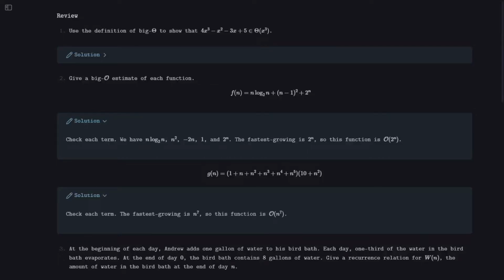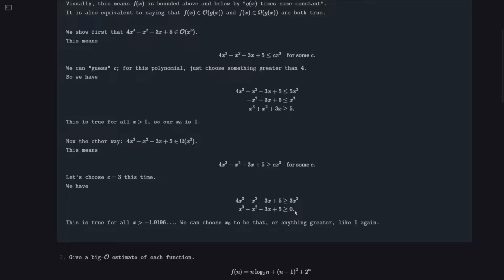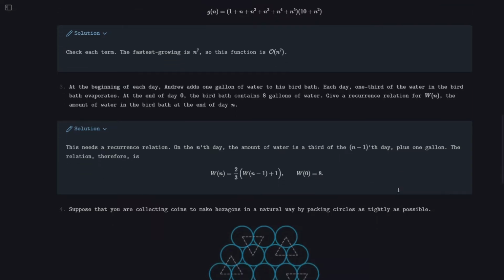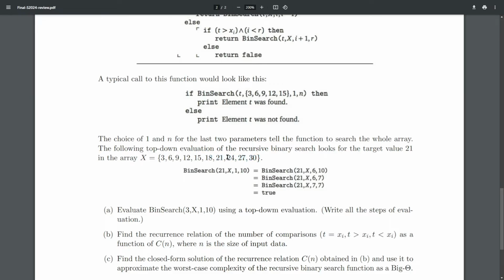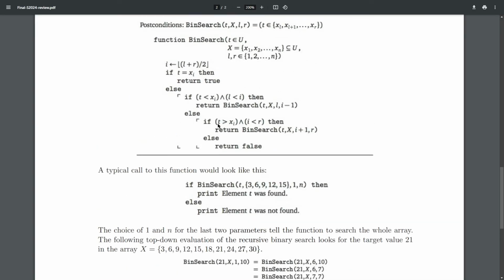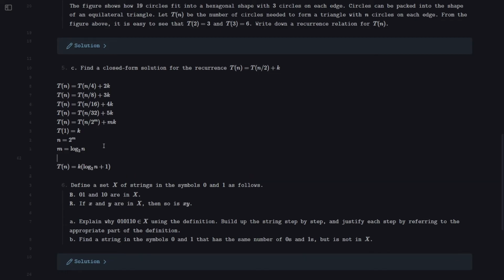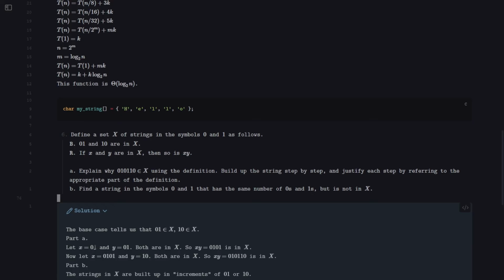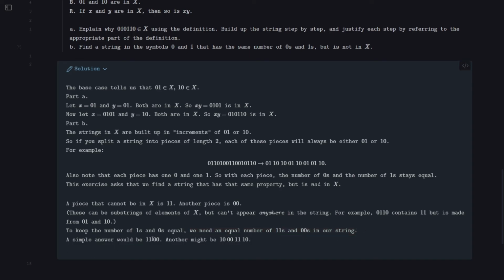Review Rounds #1: Discrete Mathematics (MATH 225)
Final Exam Revision by Mohammed Alshamsi